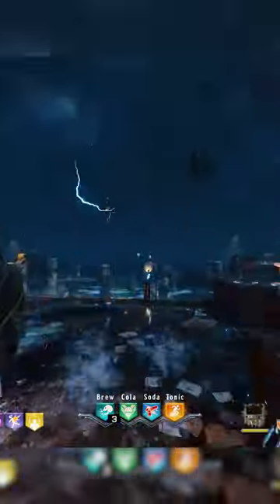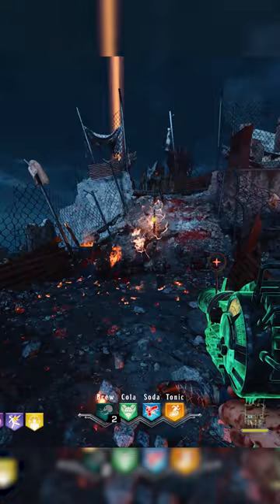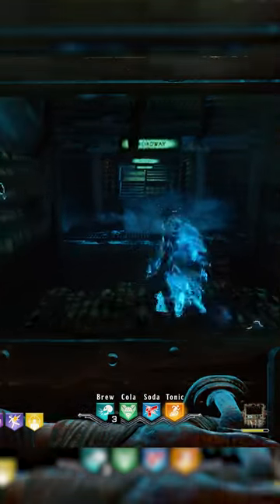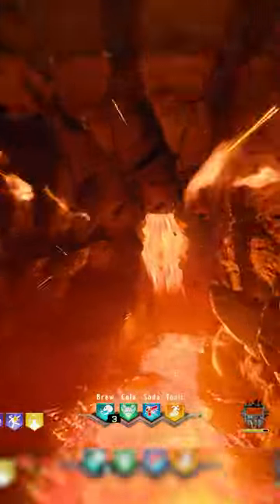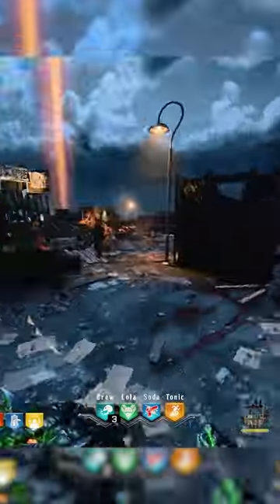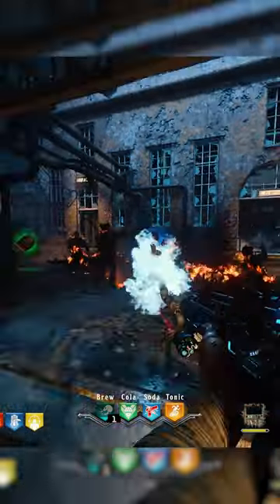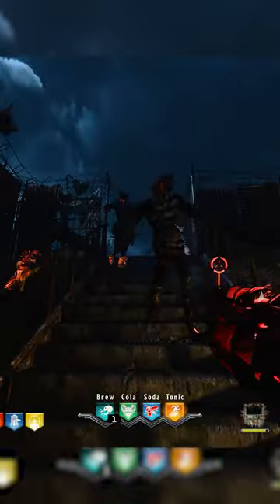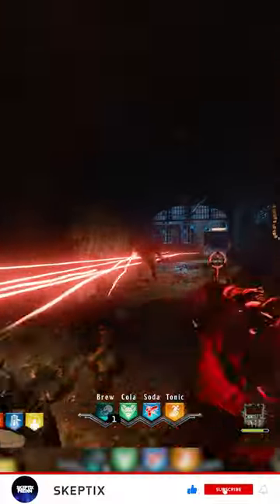the zombies community got this one completely wrong... AGAIN!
Remember you are not allowed to have fun or have your own opinion!

📱 Other Socials